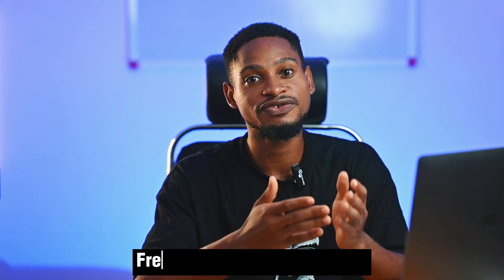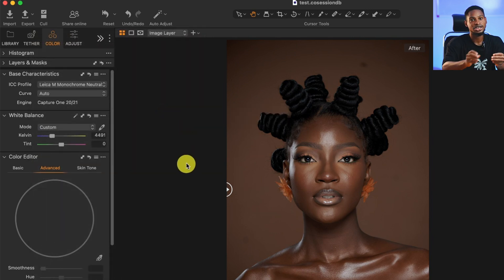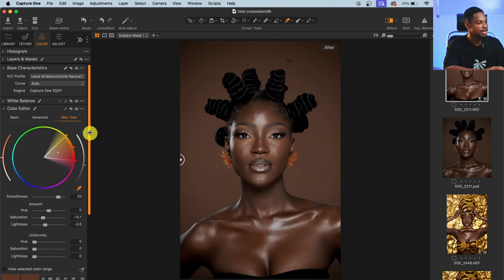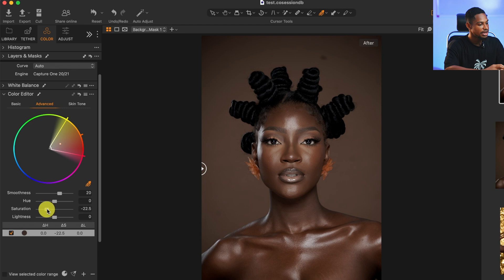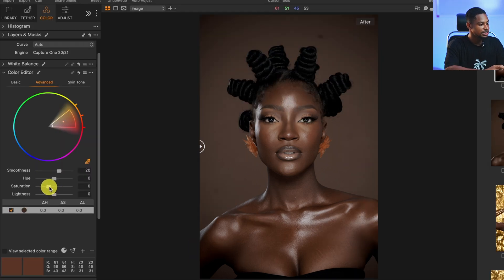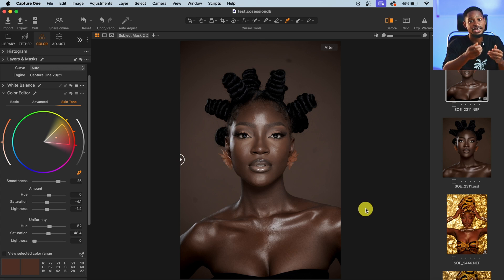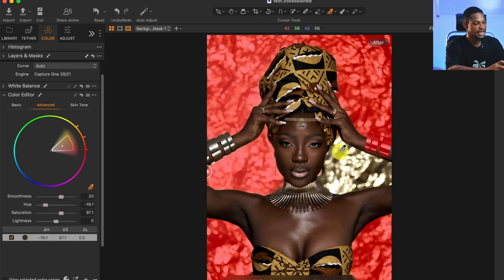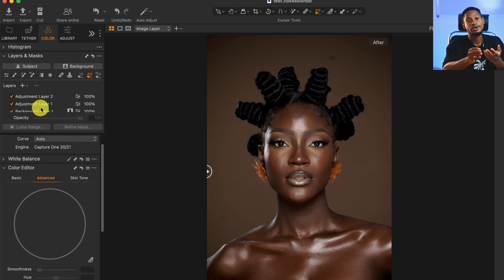Capture One Tutorial: How To Get Dark Melanin Skin Tone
learn how to get dark melanin skin Melanin skin tone with this capture one color grading Tutorial

CREDITS
●Photo credit ore pictures